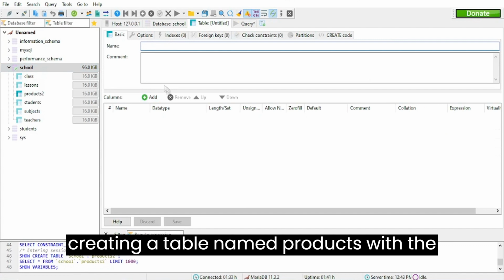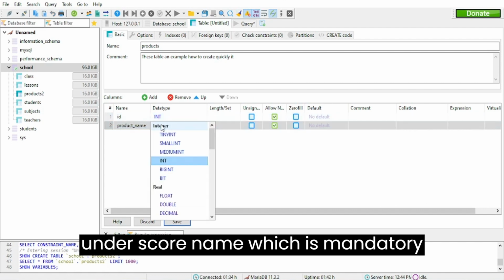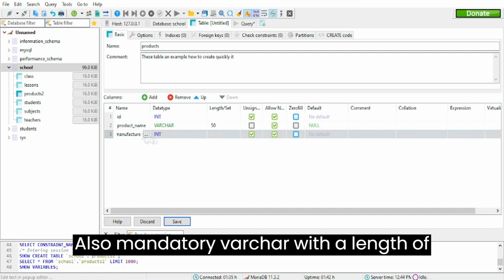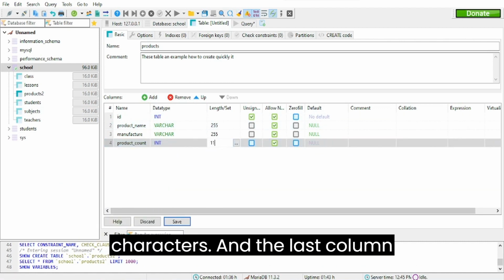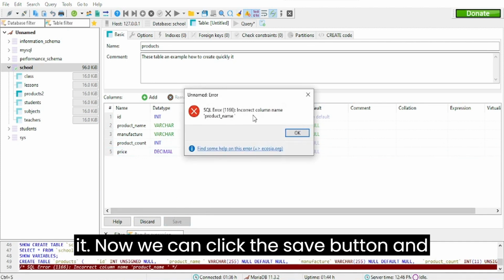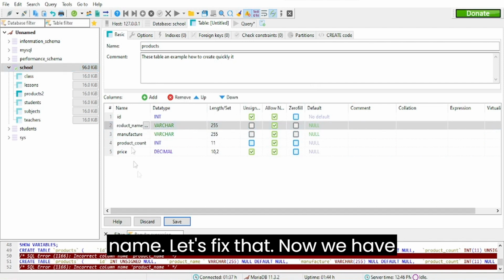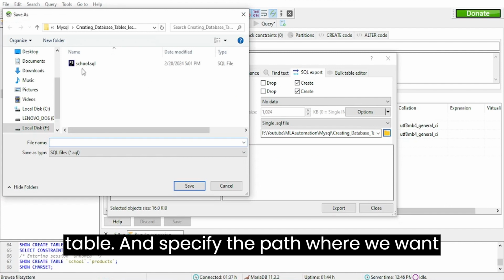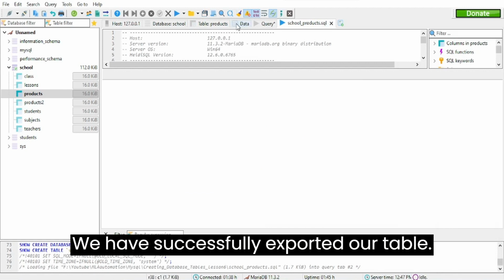The quickest way to create MySQL tables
This lesson shows the quickest way to create tables in Database.